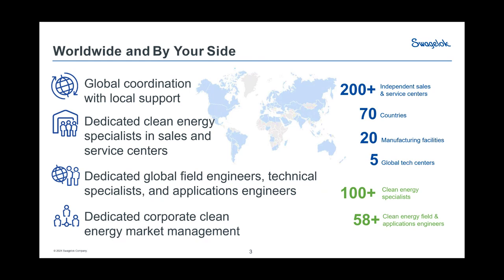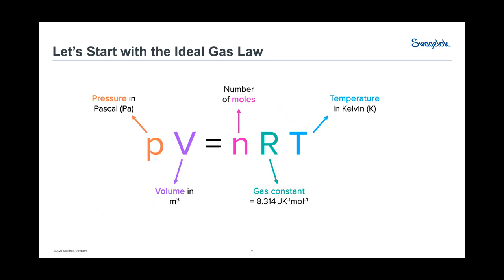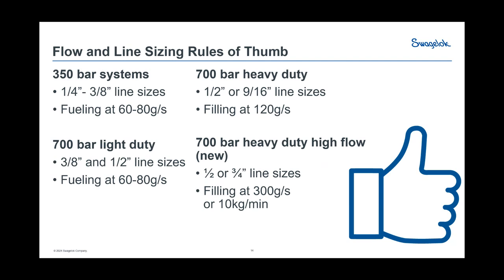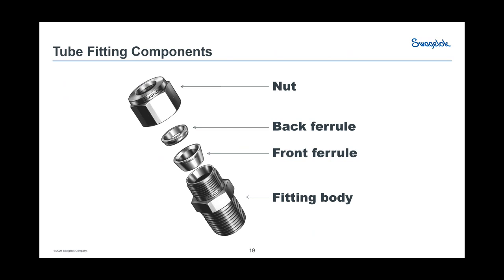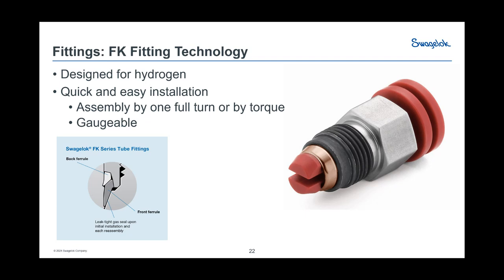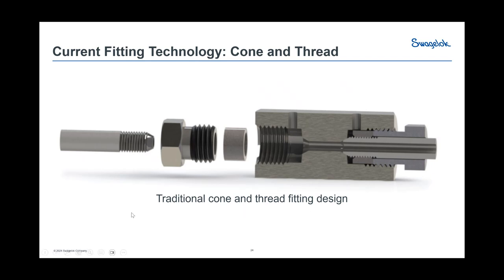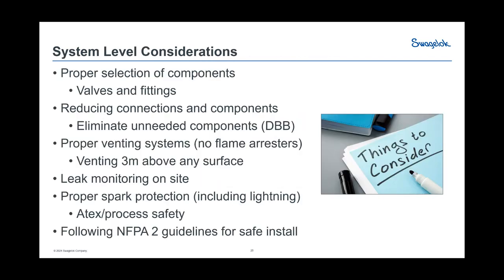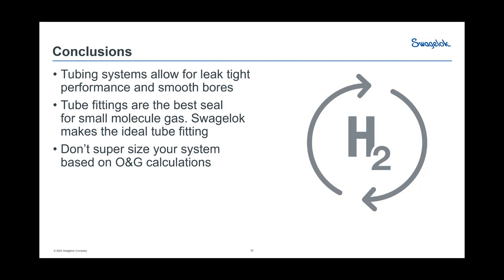Webinar: Hydrogen Fluid Systems - Why is the Design Different Compared to Oil and Gas?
As bold new use cases for hydrogen emerge around the world, many fluid system designers are tackling the difficult task of handling hydrogen for the first time. As some engineers are discovering the hard way, hydrogen systems require different design parameters than those transferring oil and gas. In this webinar we discuss the fundamentals of why hydrogen is hard to contain, the differences between hydrogen and oil and gas design requirement, the importance of using small-bore tubing systems vs. piping, and considerations for hydrogen system valve and fittings selection.